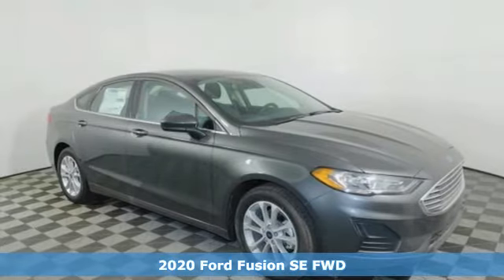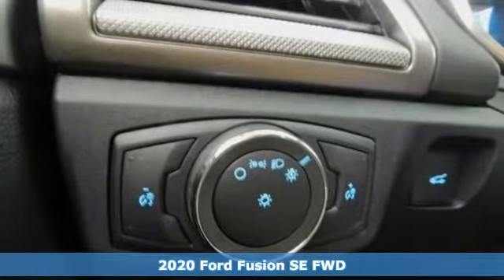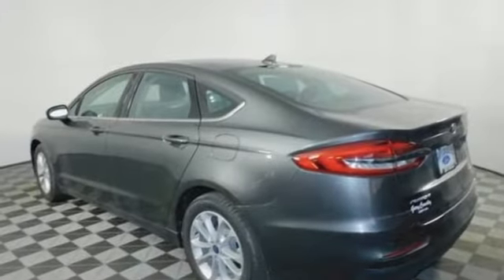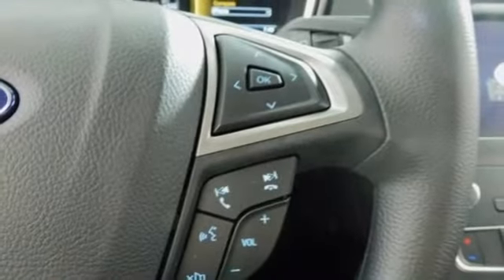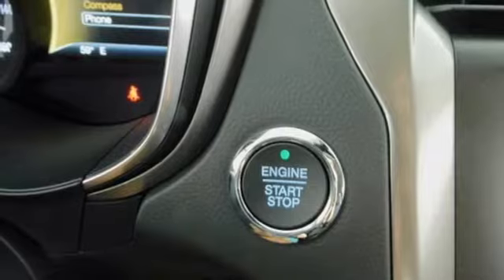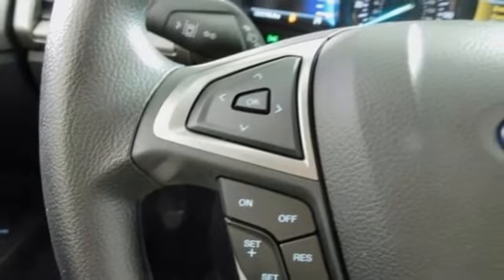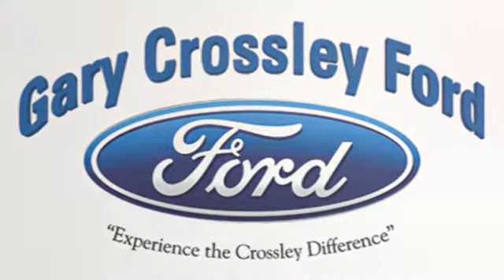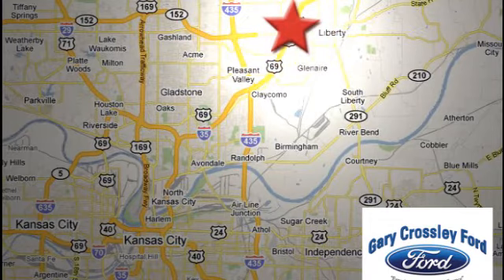New 2020 Ford Fusion Kansas City MO Liberty, MO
Year: 2020
Make: Ford
Model: Fusion
Trim: SE
Engine: 1.5L 4 cyls
Transmission: Automatic 6-Speed
Color: Magnetic
Stock #: 202298T
VIN: 3FA6P0HD5LR234240

HOURS